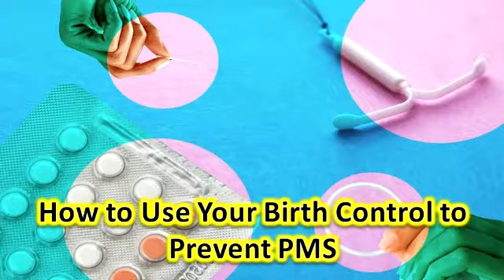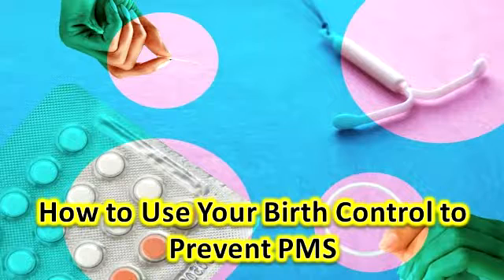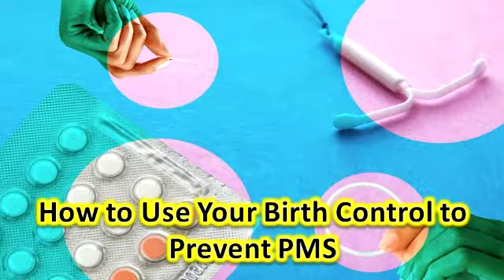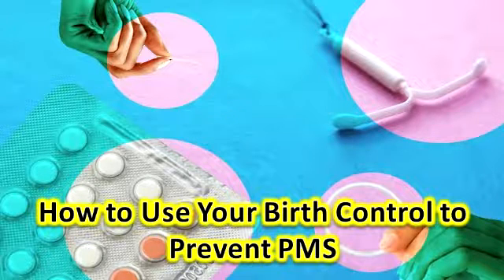How to Use Your Birth Control to Prevents PMS